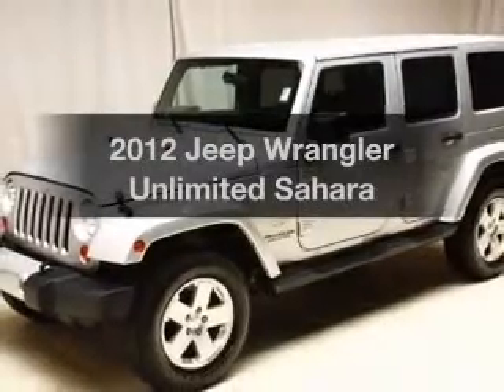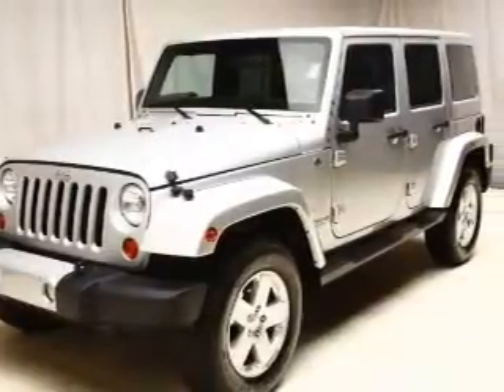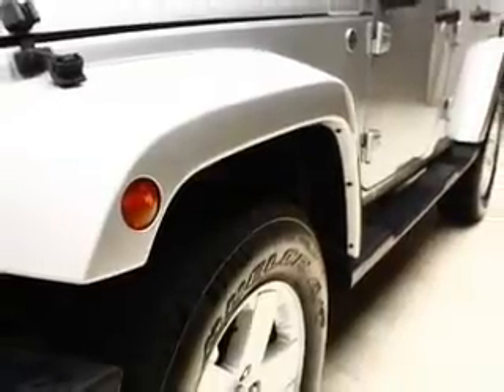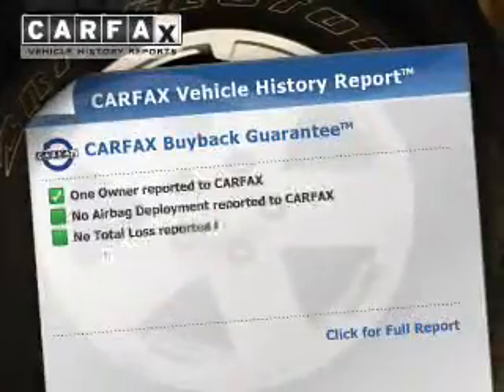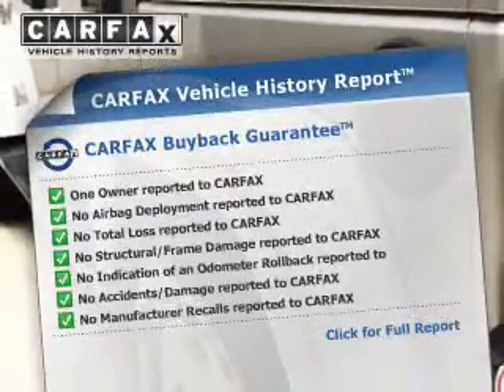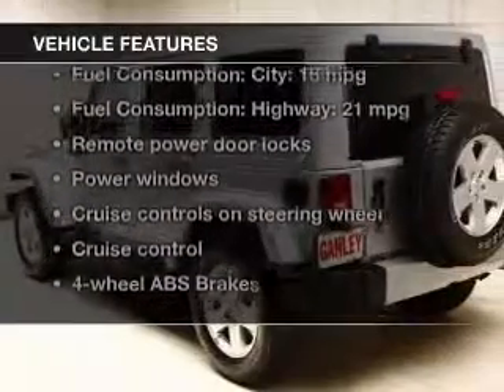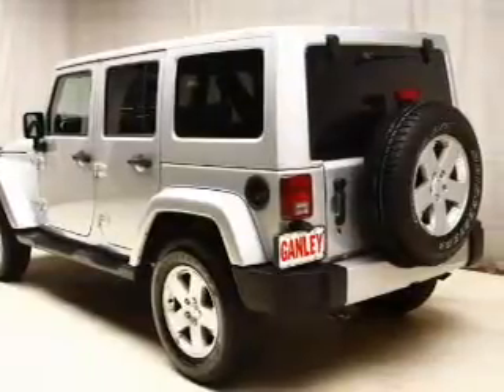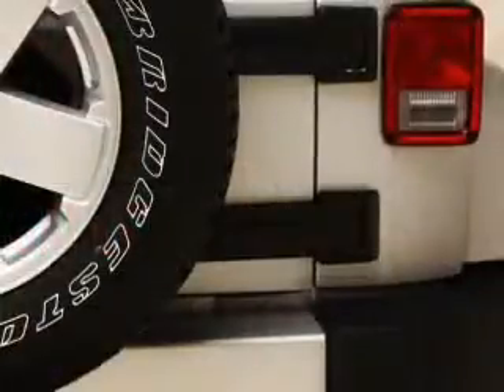2012 Jeep Wrangler Unlimited - Bedford OH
Year: 2012
Make: Jeep
Model: Wrangler Unlimited
Trim: Sahara
Engine: 3.6 liter 6 cylinder 24 valve
Transmission: 5-Speed Automatic
Color: Bright Silver Clearcoat Metallic
Mileage: 31379
Address:
123 Broadway Avenue